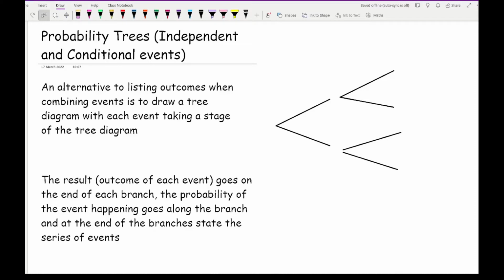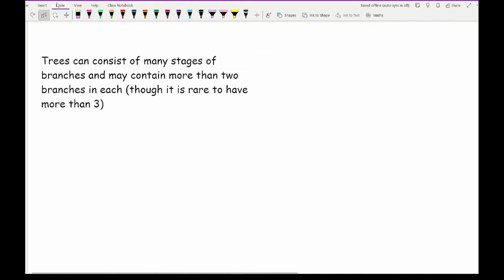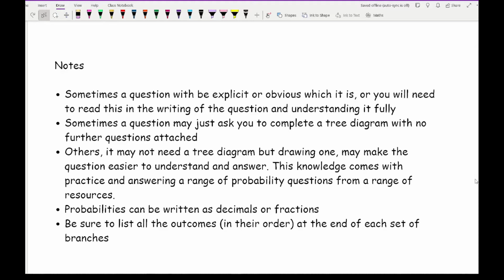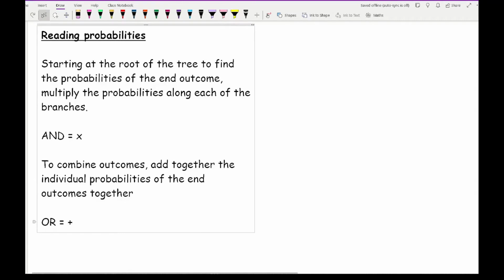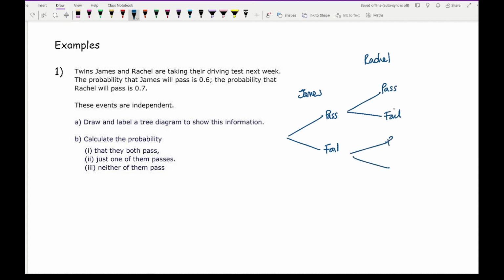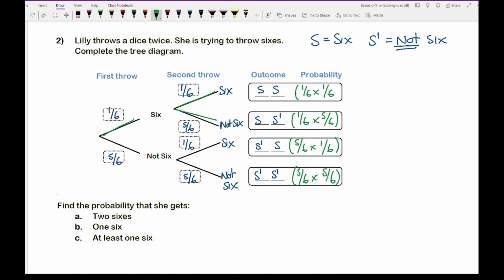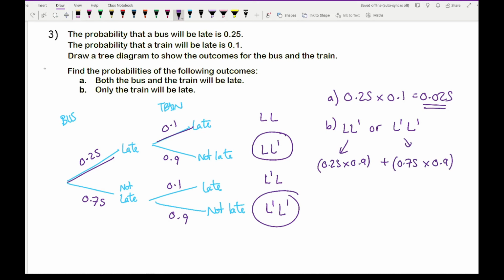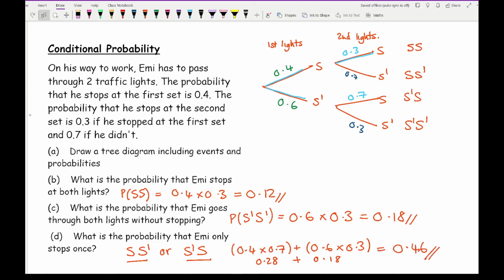KS3/GCSE Maths - Probability: Probability Trees 1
Introduction through some of the basics, why, vocabulary and types before working through some questions